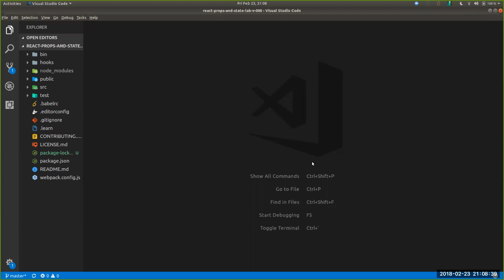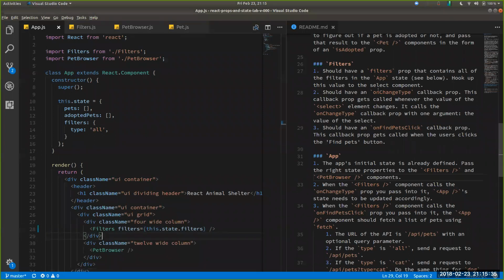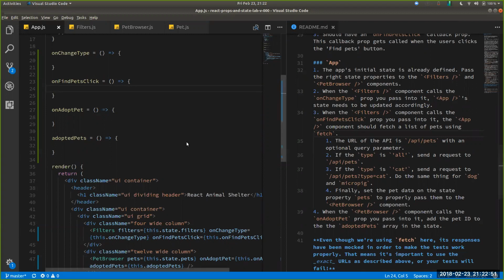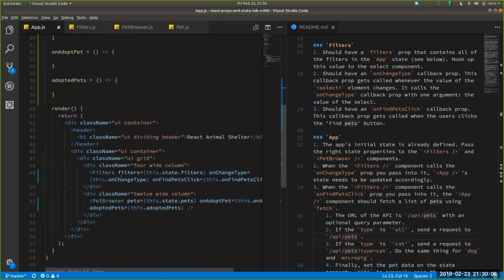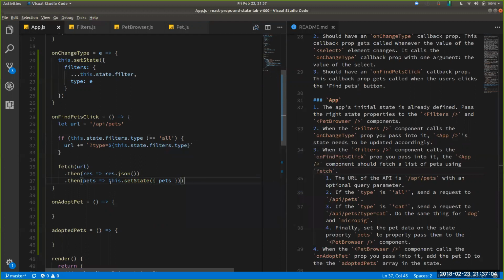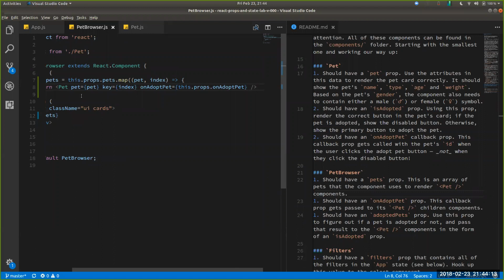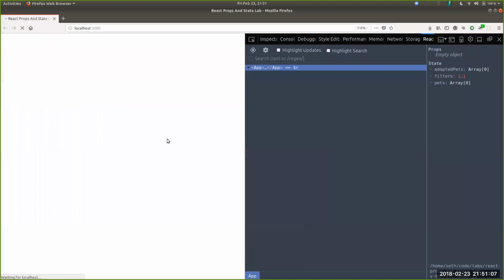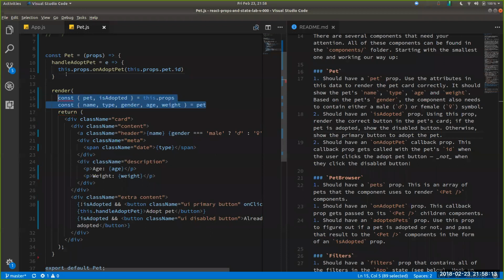React: Props & State Lab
We go through the challenging Props & State lab. Part of the Learn.co curriculum.